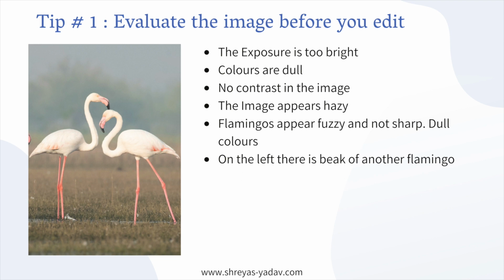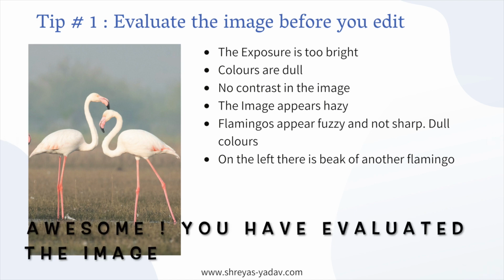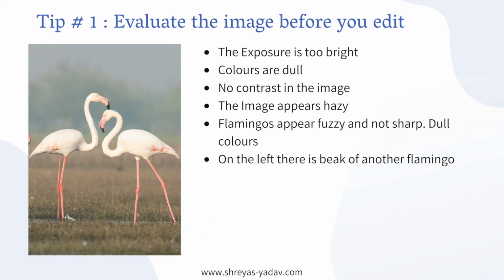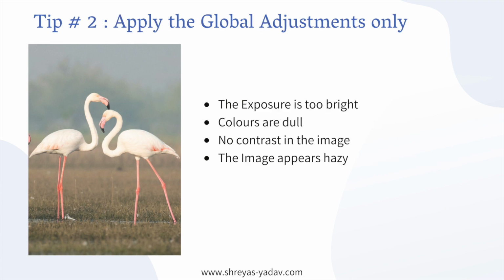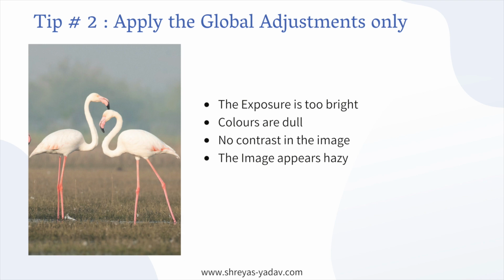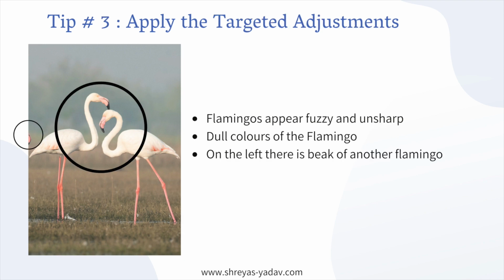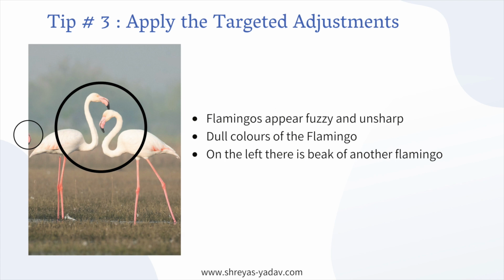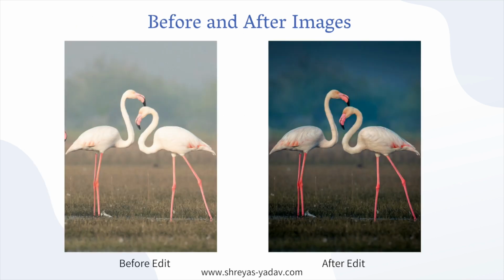3 Tips to Edit The Pictures Without Being Overwhelmed ! shreyas-yadav.com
What are the 3 Tips to Edit the Pictures without Being Overwhelmed

3 Tips include
1. Evaluate the image
2. Apply Global Adjustments
3. Apply Local Adjustments

These 3 tips ( Or Strategies)  work with any post-processing software.